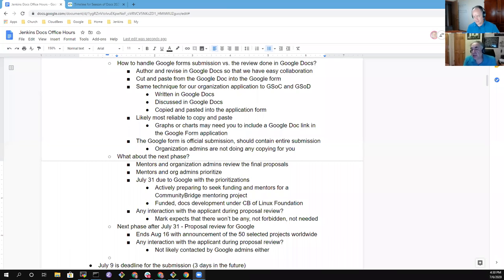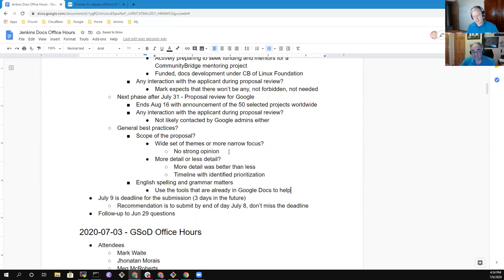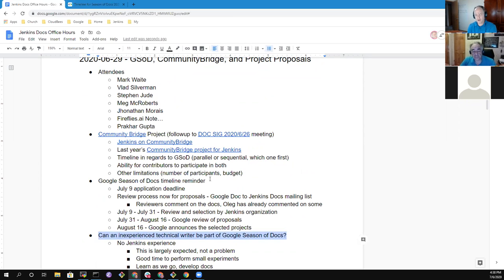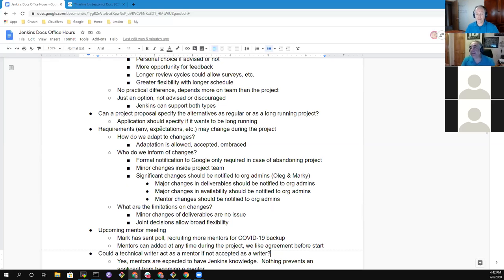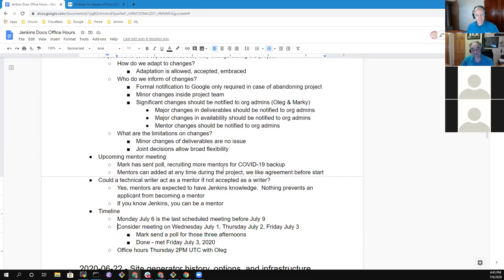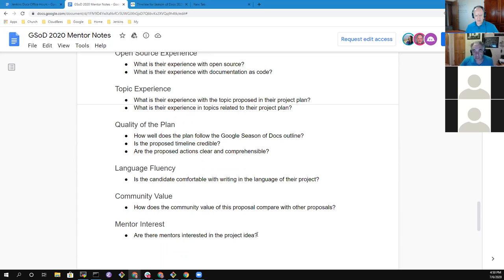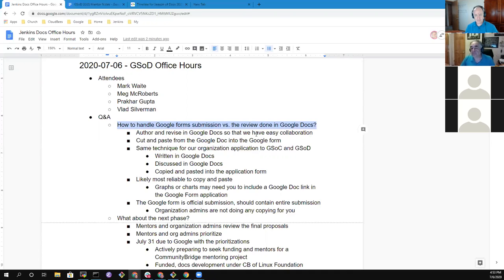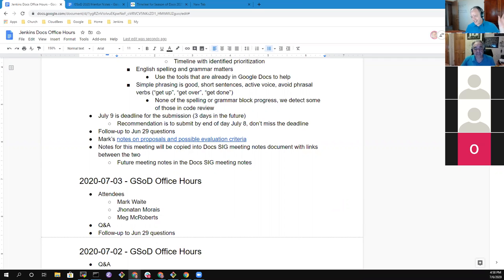2020 07 06 Jenkins Docs Office Hours